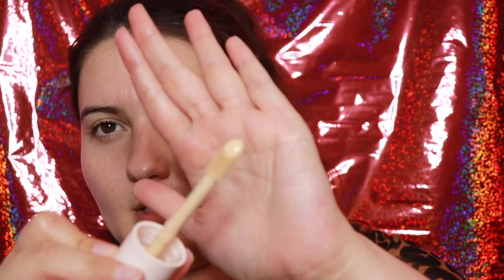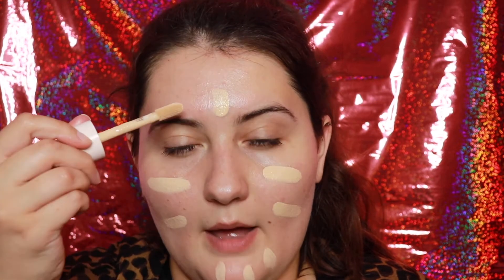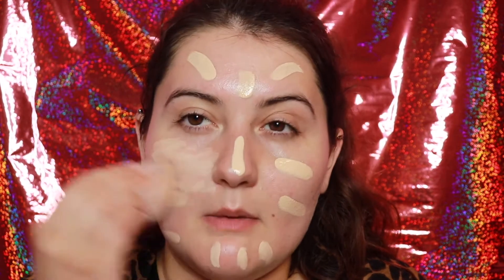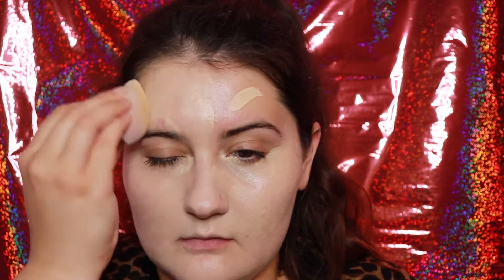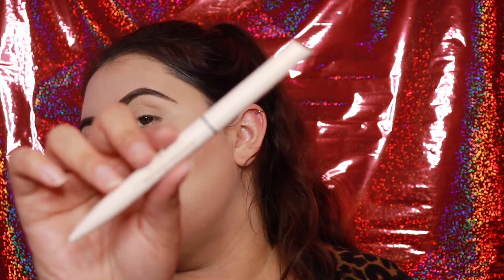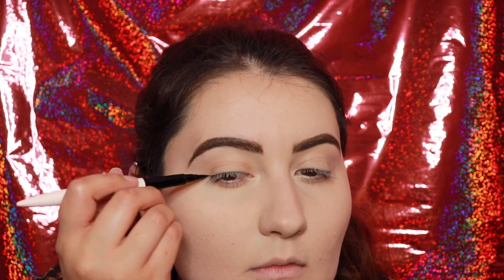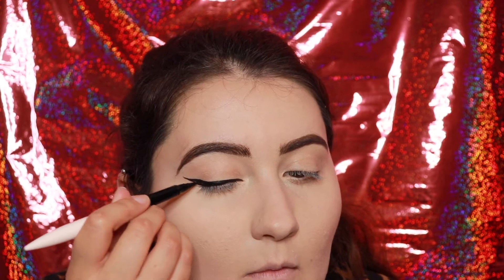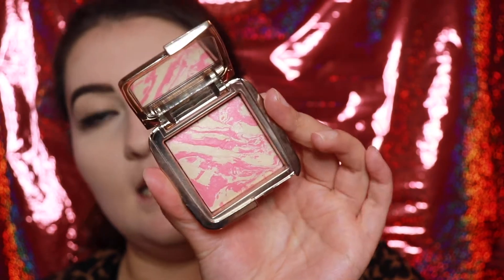REVIEWING RARE BEAUTY BY SELENA GOMEZ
Hey loves! Come check out my review on some products from Rare beauty. I am a huge Selena Gomez fan and I knew I had to get my hands on some of these products! Her brand and what she stands for is phenomenal and I truly support it. Come check out my thoughts as we discuss the products and of course try them on!

We will go into a full review and try on to really see how these products perform! I hope you enjoy and I hope it helps if you are interested in trying her brand as well. And if you have already, let me know your thoughts!!

and as always, thank you SO much for your support.

It truly means the world! xo